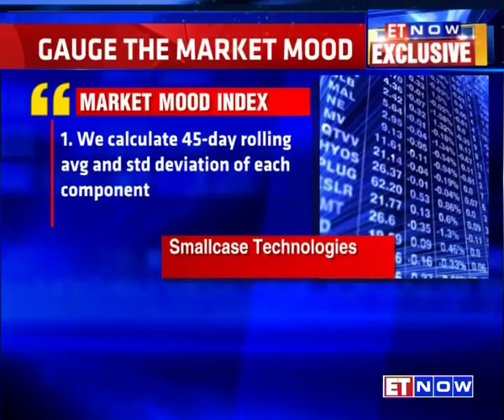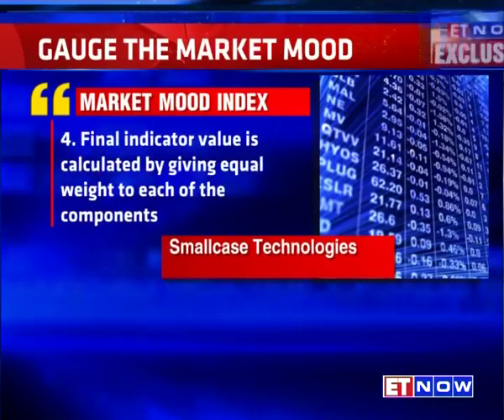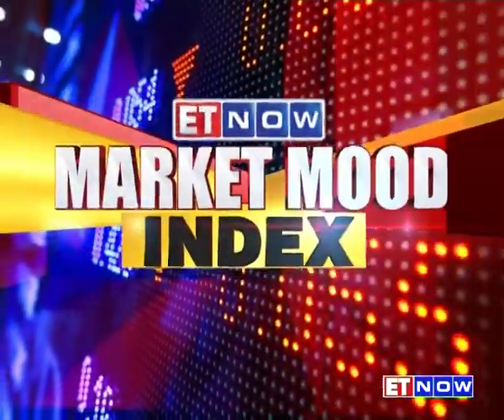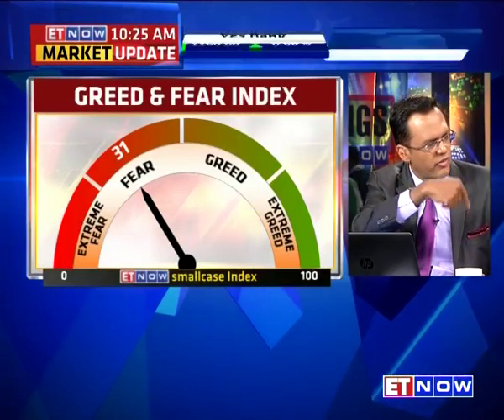The Market Mood Index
Catch Anugrah Shrivastava - Founder Smallcase Technologies talk about ET NOW - smallcase Market Mood Index. The indicator will gauge Greed & Fear on the street and help retail investors time their trades better. Listen in.